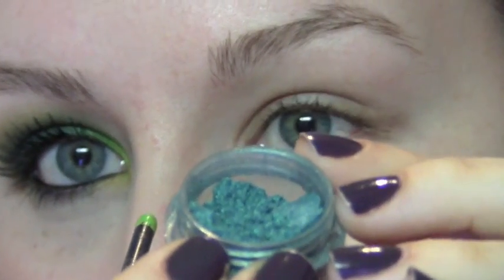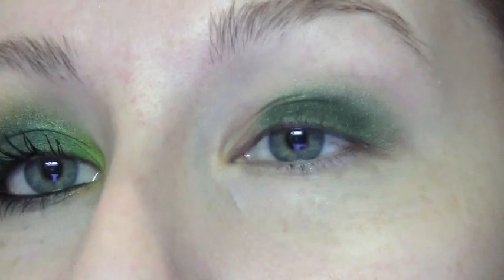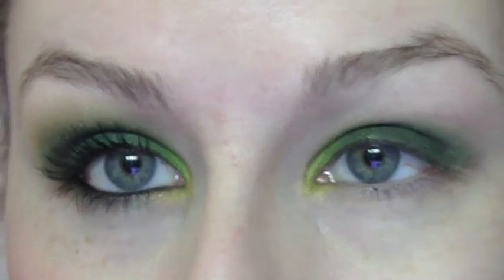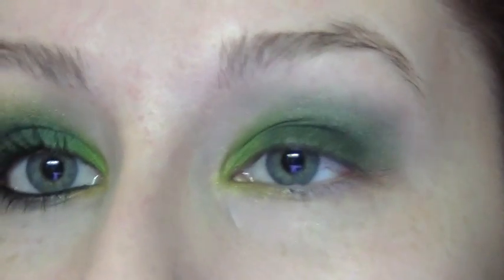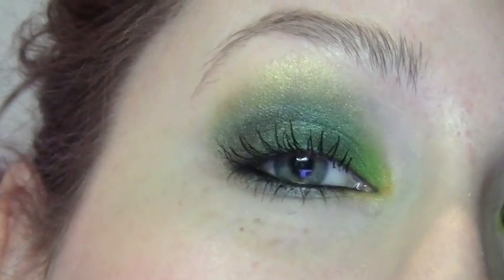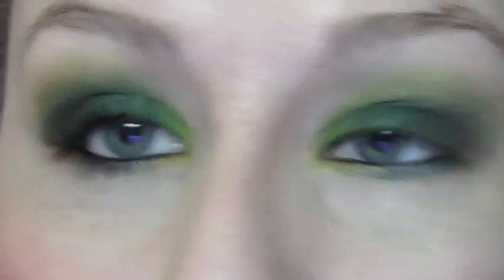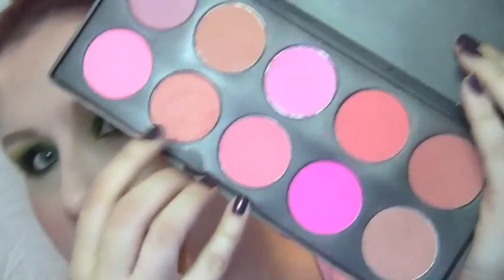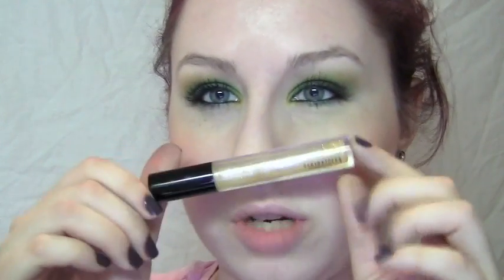Tutorial: Fiji Mermaid Greens and a message.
Please click "Like" to vote for us!